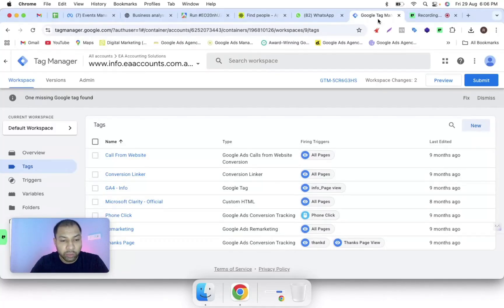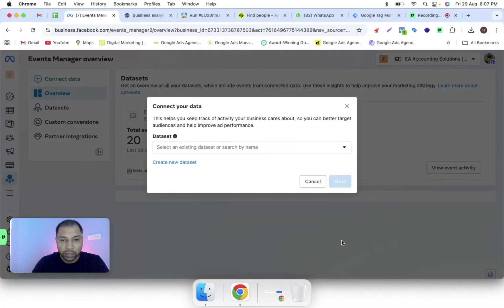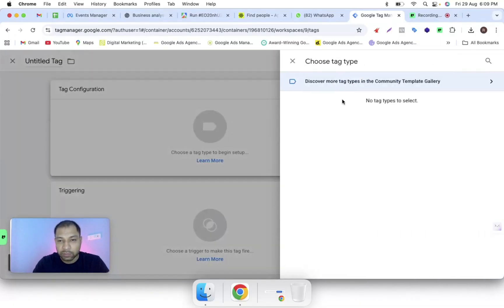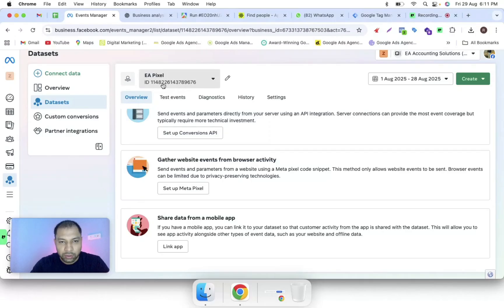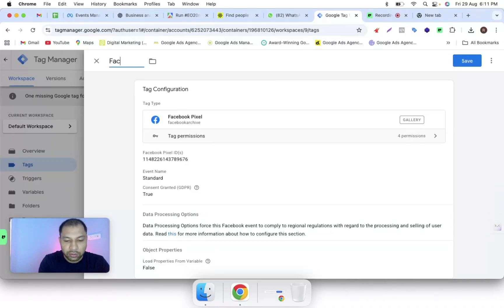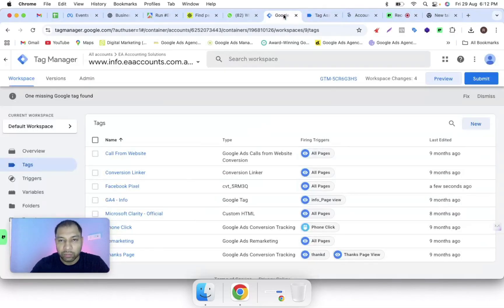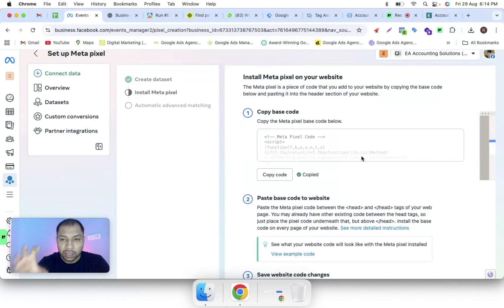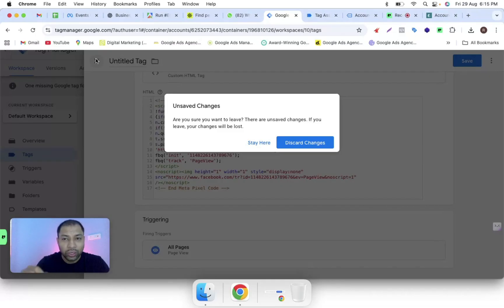How to Install Facebook Pixel with Google Tag Manager (Step-by-Step Tutorial -2025)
Want to track conversions and retarget your website visitors with Facebook Ads?

In this video, I’ll show you step-by-step how to set up the Facebook Pixel using Google Tag Manager (GTM) the easiest, cleanest, and most reliable way to manage tracking on your website.

Here’s what you’ll learn:

 🔹 How to find and copy your Facebook Pixel ID
 🔹 How to set up the Pixel using both the Template and Custom HTML Tag in GTM
 🔹 Setting up Page View Triggers
 🔹 How to verify your Pixel is working correctly
 🔹 Pro tips for setting up conversion events

This tutorial is perfect for marketers, eCommerce store owners, and Meta Ads beginners or pros. It works seamlessly with WordPress, Shopify, and other platforms where GTM is installed.

🔥 Take your Meta Ads to the next level—track what matters and scale smarter.